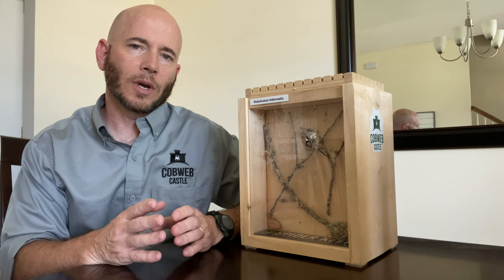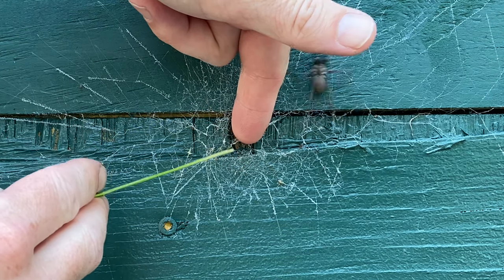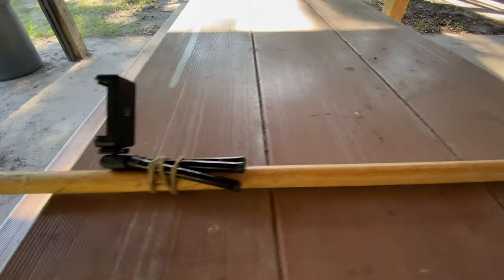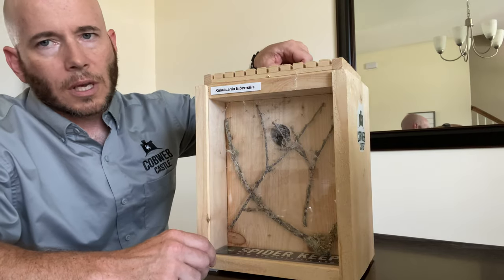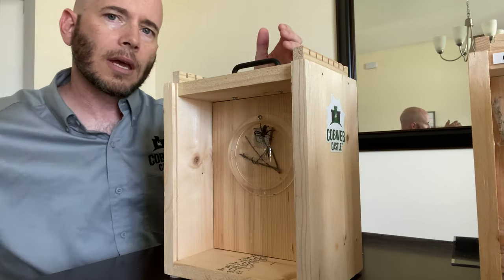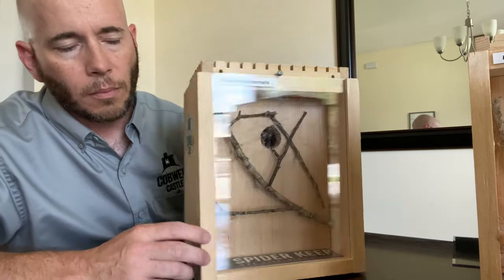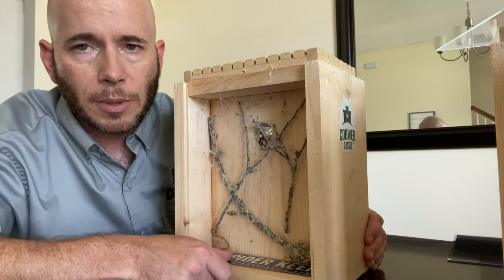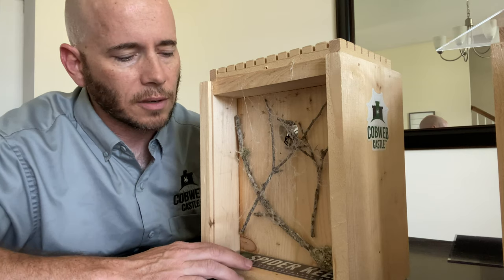The Spider Keep is HERE!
With an emphasis on fostering the interest of insects to the next generation, Elliott promises interesting, family friendly, insect content for his viewers. Follow along as Cobweb Castle moves into the next exciting chapter and finds more amazing insects!

What is Cobweb Castle and the Spider Keep?

Cobweb Castle LLC was formed in 2020 by Elliott Stanton as he was wrapping up a career in the military. The company launched the patent pending Spider Keep as a wooden habitat designed for the Southern House Spider or Kukulcania hibernalis. These are harmless spiders which proliferate in the Southern states. Elliott had been working over a decade on a design that would allow the unique behavior of Southern House Spider to be observed in a controlled environment. The Spider Keep has been featured on channels such as Clint's Reptiles and The Tarantula Collective. Currently, Elliott continues to grow Cobweb Castle through building the YouTube Channel and updating the wooden habitats to a new plastic design.

Other Appearances-
Clint's Reptiles
The Tarantula Collective
Tarantula Kat
Aquarimax Pets

On the web: Cobweb Castle